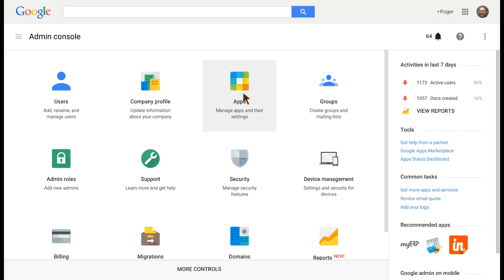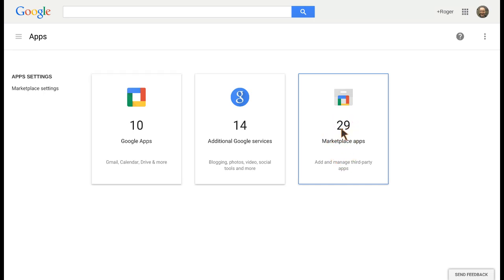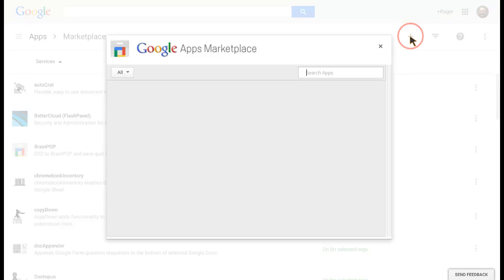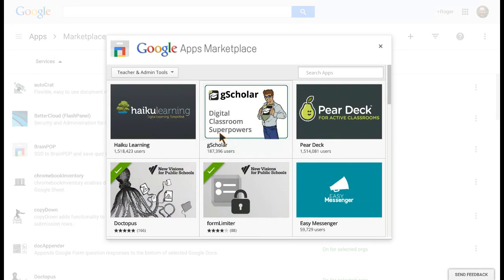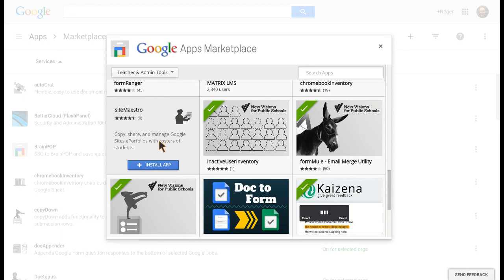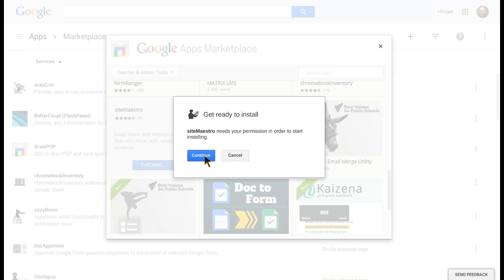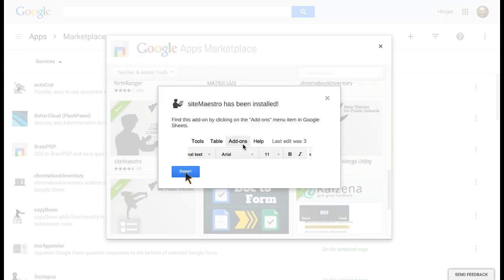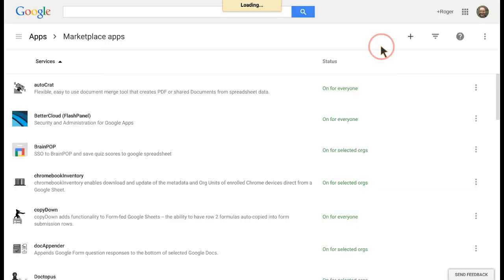Domain Wide deploy Google Docs Addons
How to deploy Google Docs addons domain wide with Google Apps.